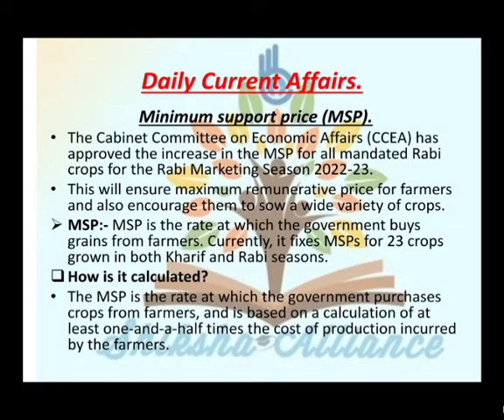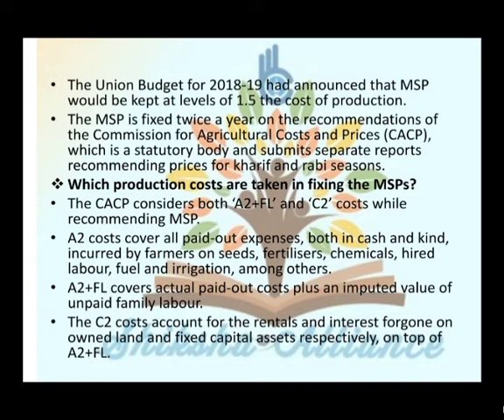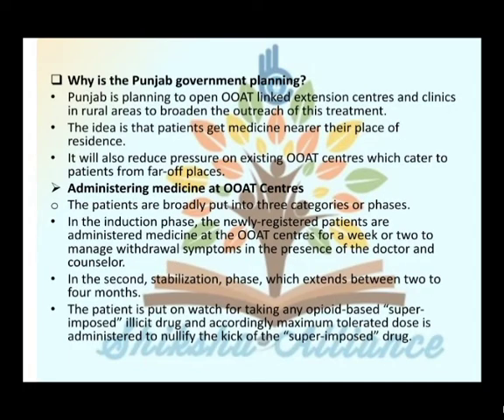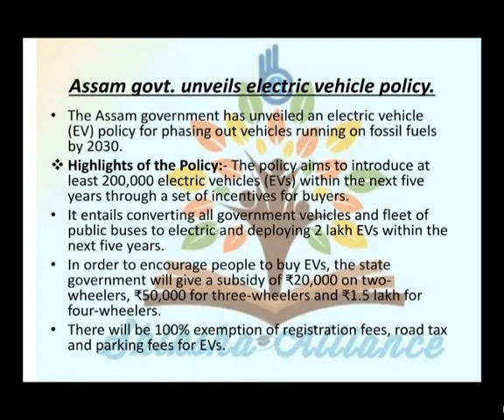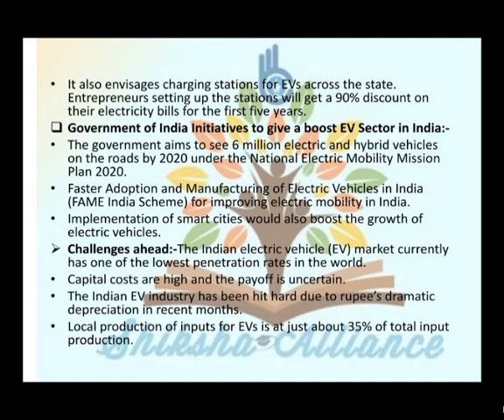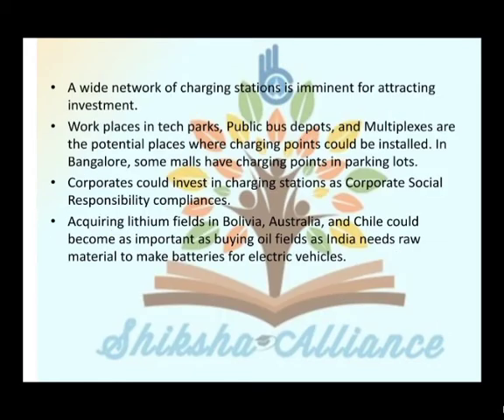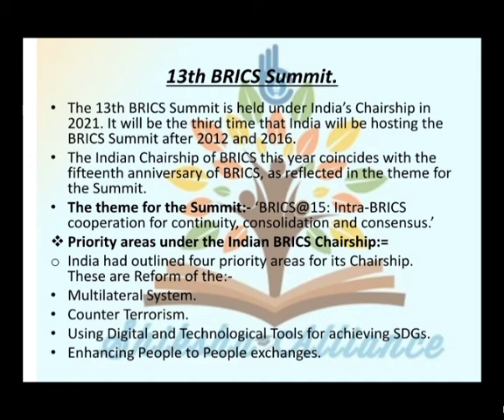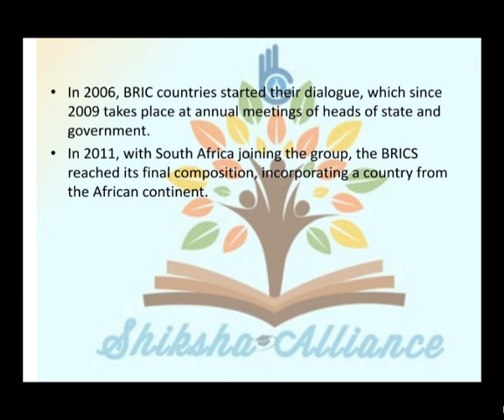1st October | Daily current affairs | डेली करंट अफेयर्स | Current affairs today.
1st October | Daily current affairs | डेली करंट अफेयर्स | Current affairs today.
Here, In this video news from various Paper, PIB and other sources have been covered with detailed explanation. This video will benefit most of the student who are preparing for any competitive exam.